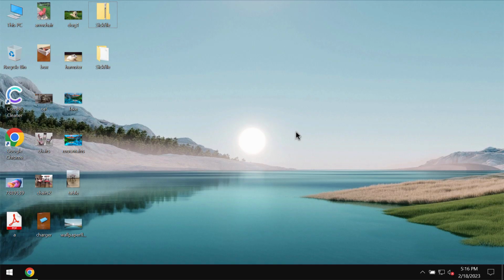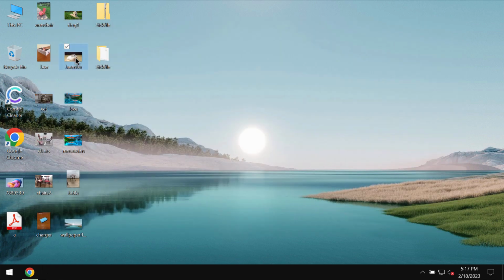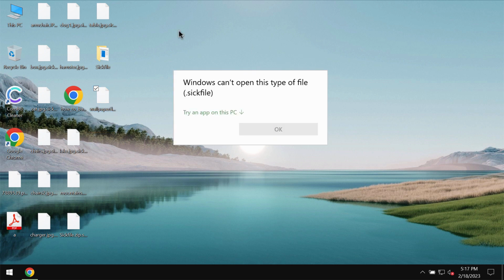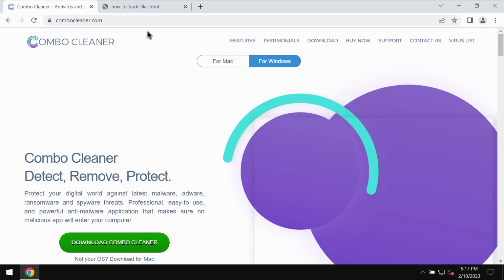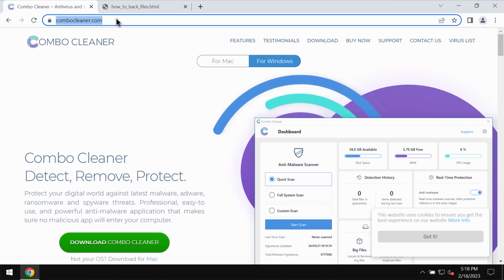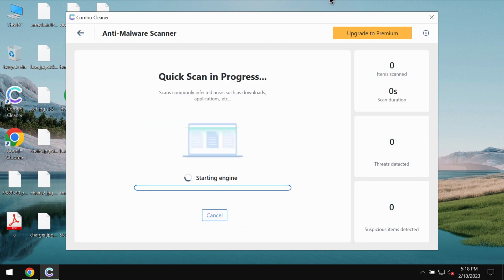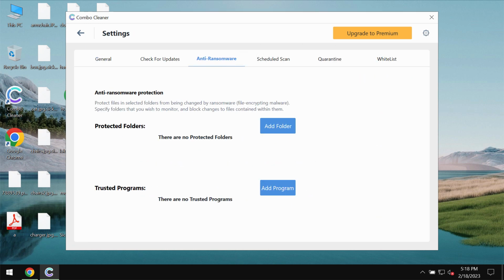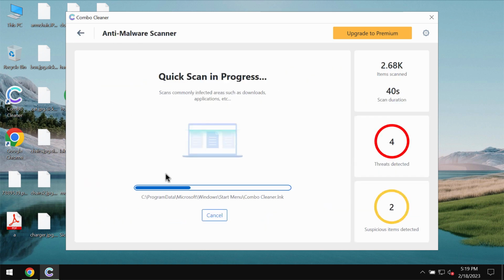Sickfile ransomware removal [.sickfile file virus].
Sickfile is a ransomware that encrypts files and adds a special .sickfile extension to the filenames. As a result of the ransomware attack, it's not possible to use the files anymore. The ransomware then tells the victims to pay a special ransom for file restoration. Don't pay it! Don't waste the money. Get rid of this file virus with Combo Cleaner Antivirus via the official and thus get your data always protected with its help in the future.

More information about this threat can be found in this detailed guide

Quotation from the ransom note is given below:
QUOTE
    YOUR PERSONAL ID:
    Follow the instructions to open the link:
    4. Start a chat and follow the further instructions.
UNQUOTE